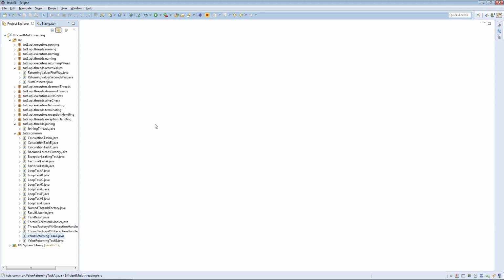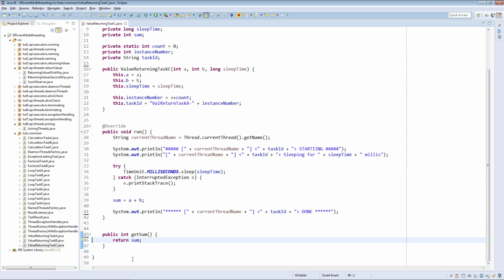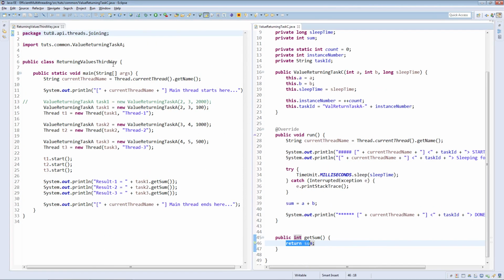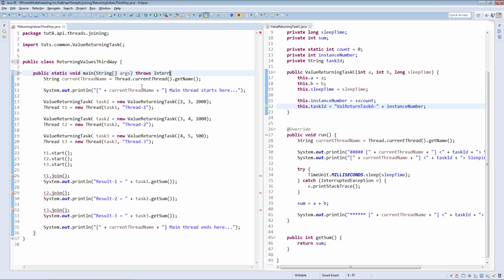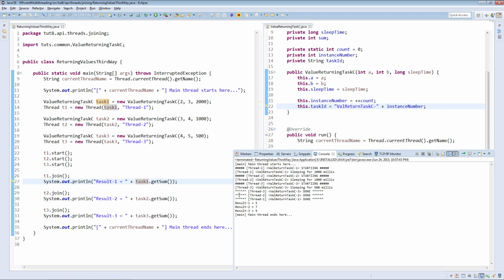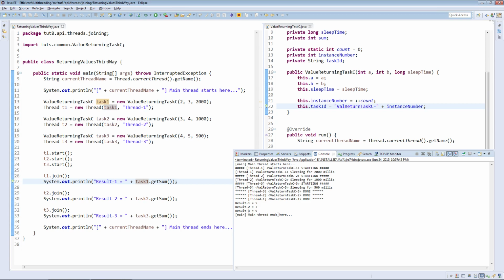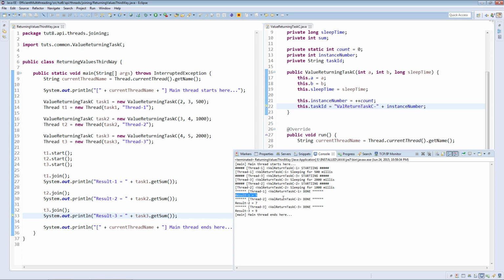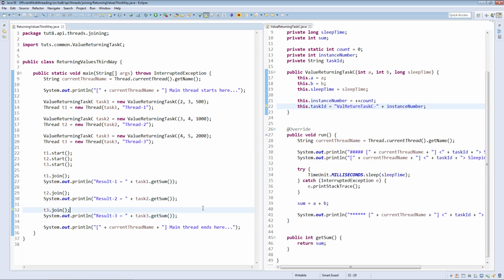Returning Values From Normal Threads - Third Way : Efficient Java Multithreading with Executors